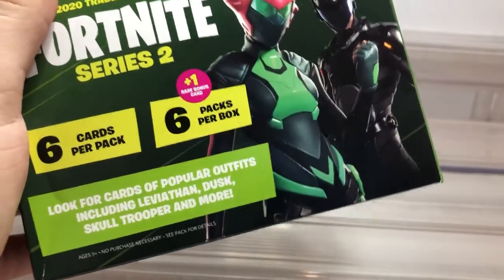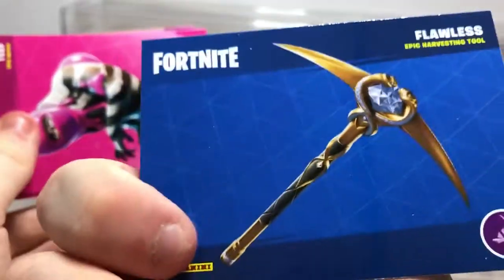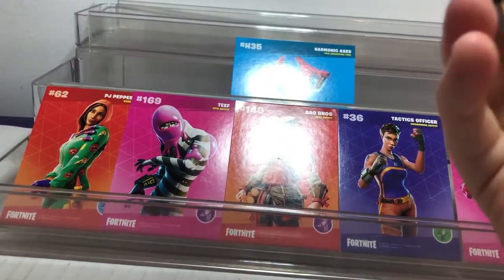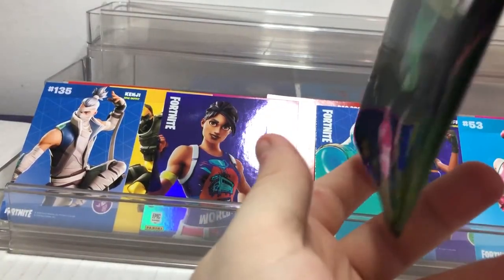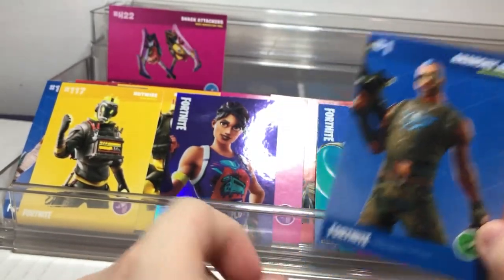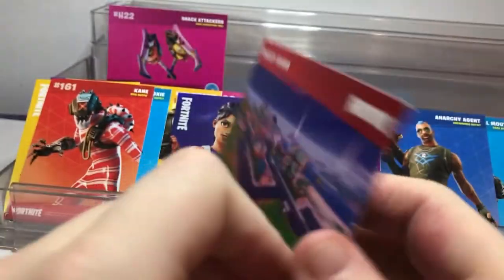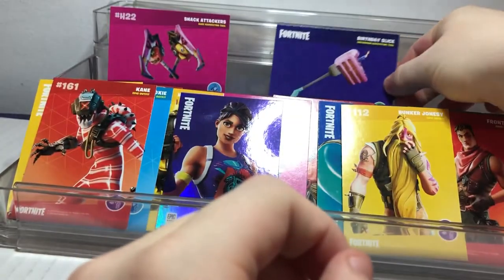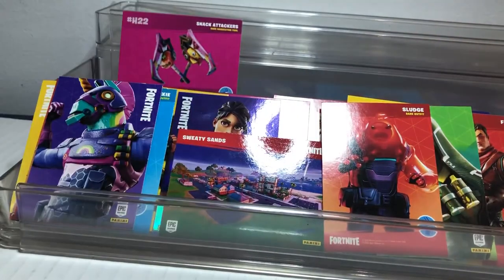Fortnite Series 2 Trading Cards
sorry there is a little glare when we set the cards down but you can see them all when we hold them up while opening